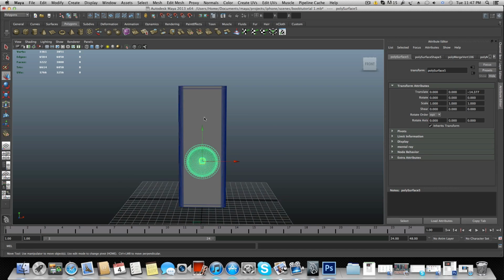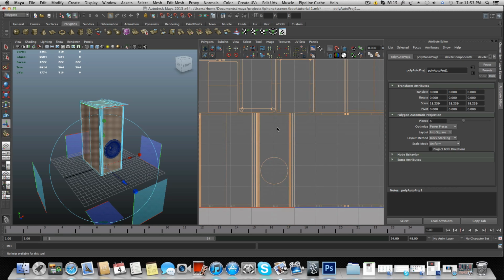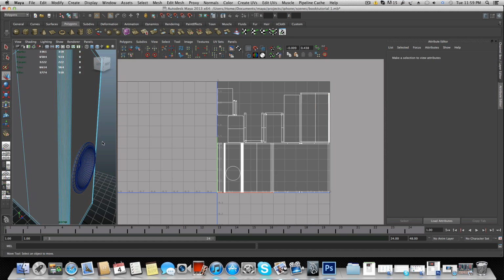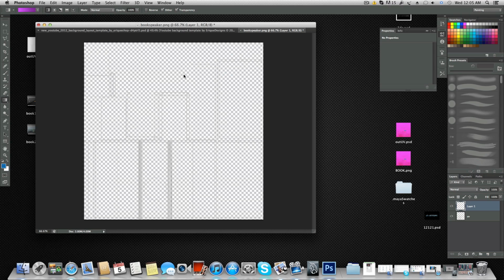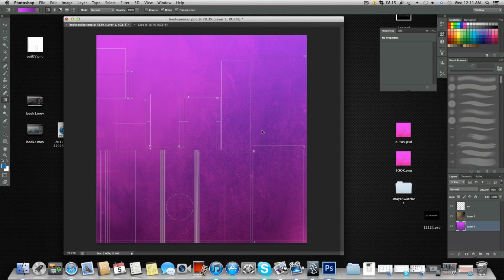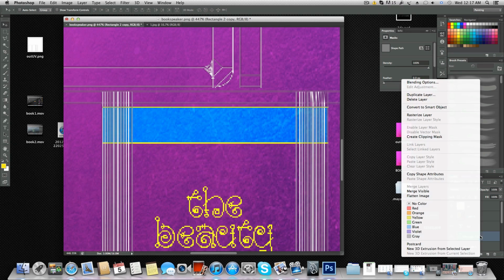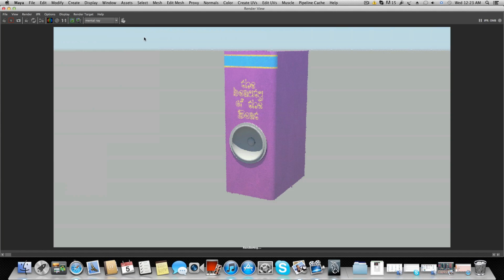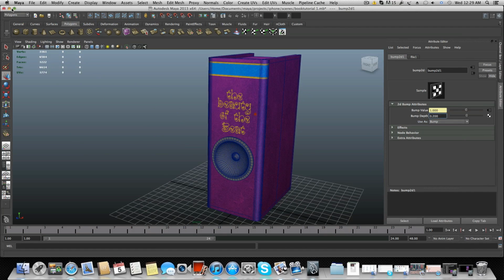Maya Modelling Tutorial- Modelling a Speaker book part 3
Attention please: lol
Links down the bottom in this Description !
this is along 3rd part and we will learn how to map UV's and then we will use photoshop in order to create the book Texture .
people who having hard time on understanding UV mapping . i will create basic UV mapping Tutorial as soon as possible so it will help you.
so make sure you have photoshop or you can download trail version from adobe website.